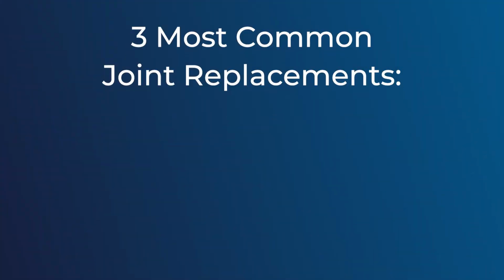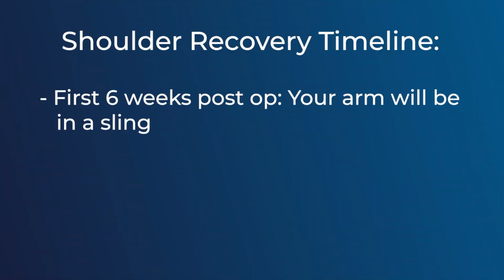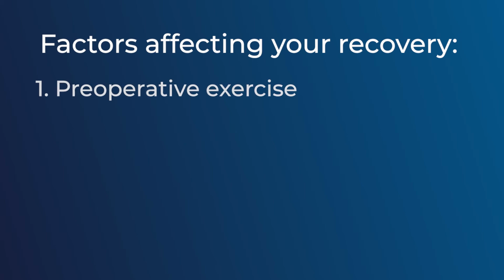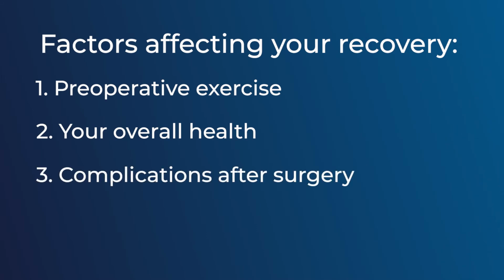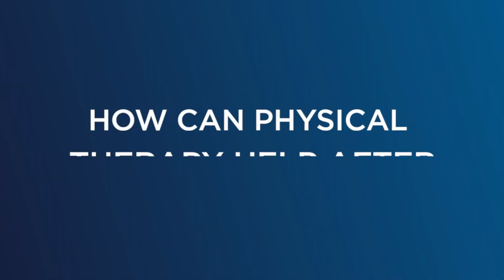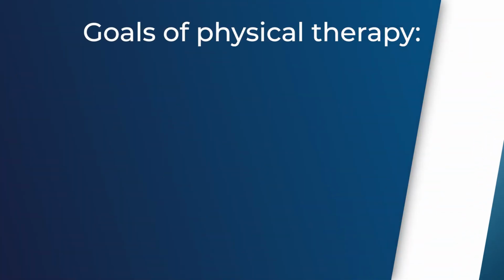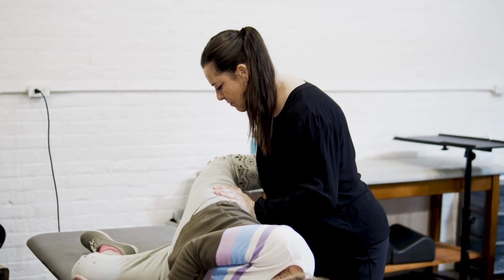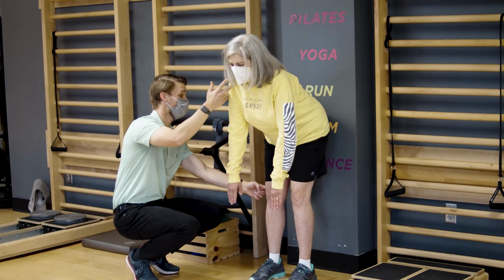What To Expect After A Joint Replacement Surgery: How Physical Therapy Can Help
We understand that it can be difficult to know what to expect after a joint replacement surgery. By the end of this video, you will know recovery timelines, factors that can affect your recovery time, and how physical therapy help. With this information, you can rest after your surgery knowing that you will be back to doing your favorite activities as soon as possible.

Video Chapters:
► 00:00 Joint replacement recovery
► 01:06 What is the recovery time for joint replacement surgery?
► 01:52 What will affect my joint replacement recovery?
► 02:59 How can physical therapy help after a joint replacement?
► 03:55 Exercising before a joint replacement surgery

Read "How To Recover From Joint Replacement Surgery" on the EW Motion Therapy Learning Center:

Want to learn more about how to elevate your quality of life through physical therapy and wellness?